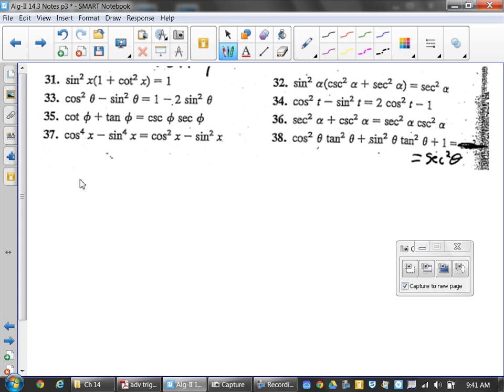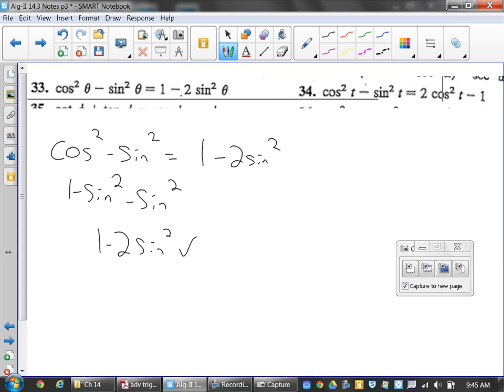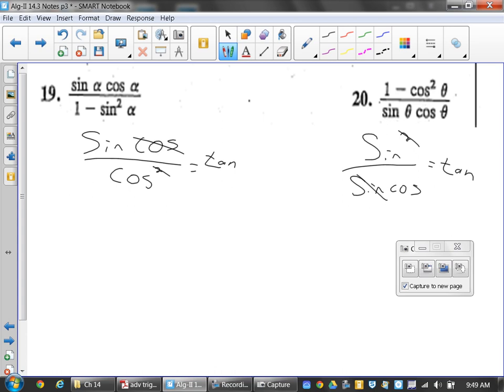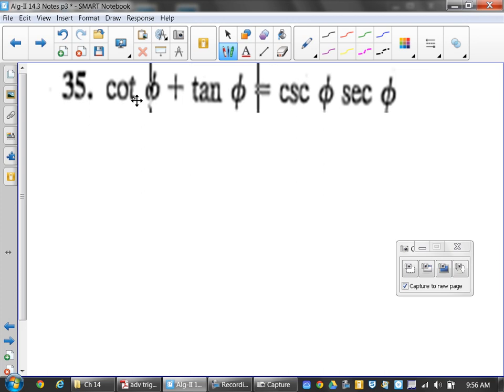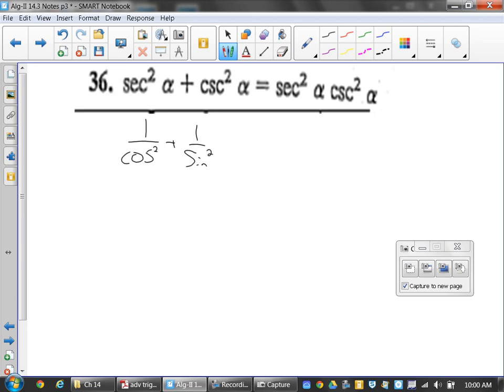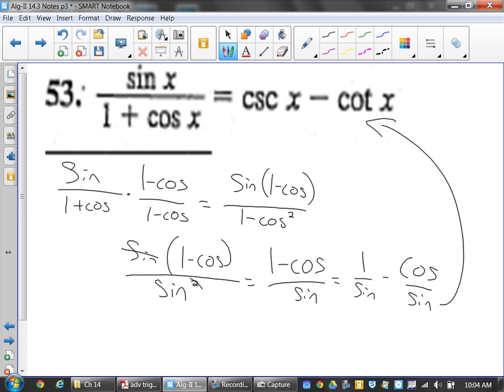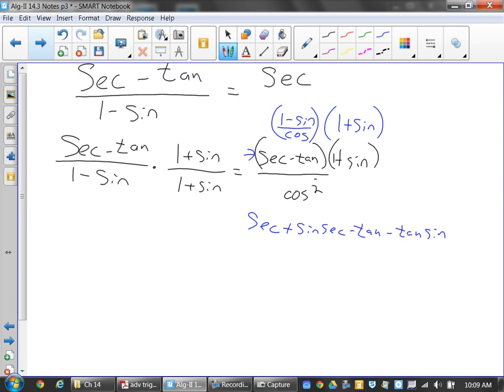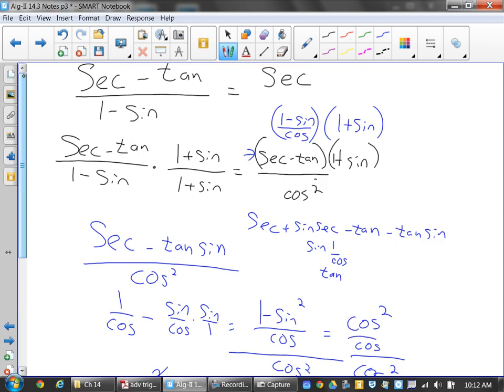March17 14 3 Notes Day 2 p3